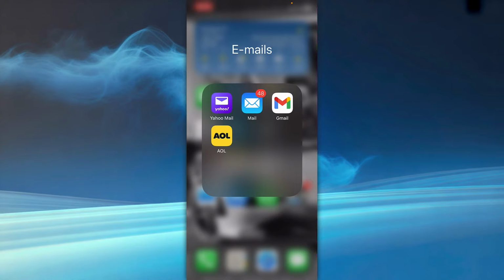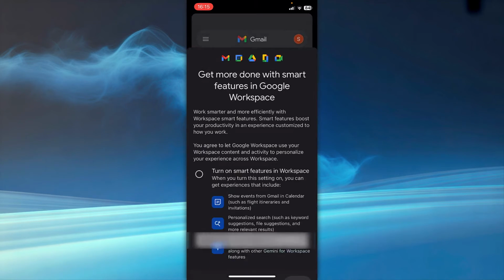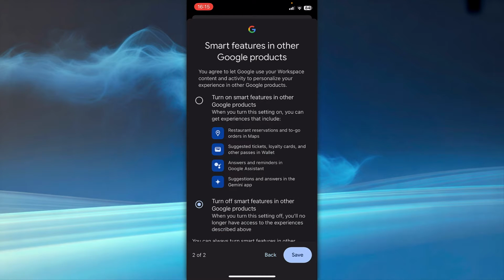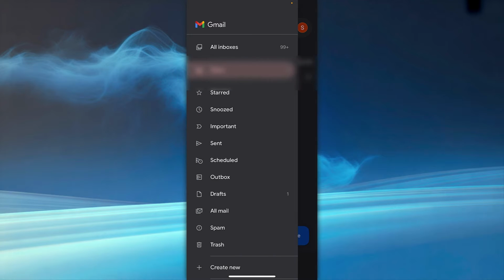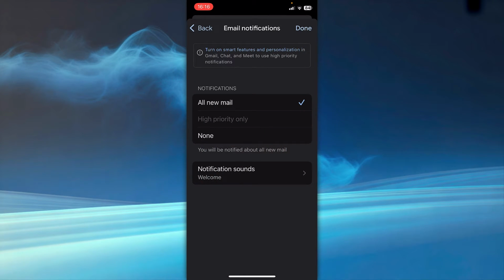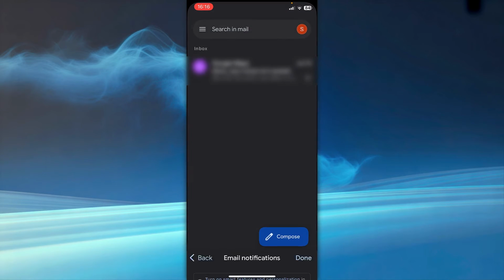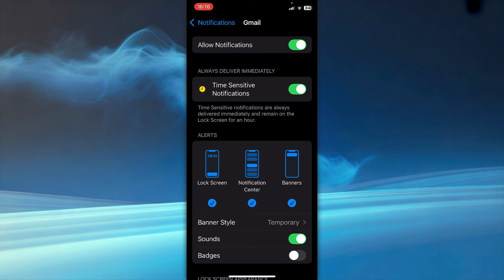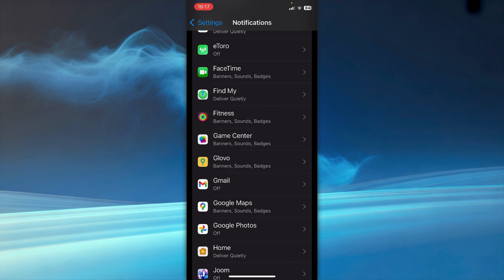How to Disable Gmail Mail Notifications (iPhone)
In this quick tutorial I will show you how to turn off Gmail Mail notifications for iPhone users.
Using this method you can stop all the annoying notifications and silence them forever.
You can disable all the Gmail mail app alerts from inside the application but also from inside the iPhone settings which it's a lot more efficient.